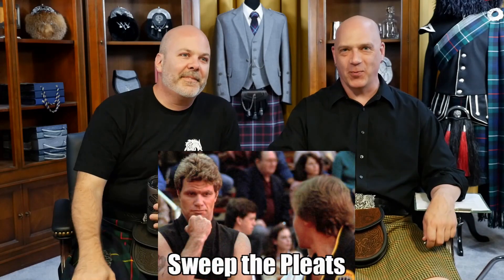Kilted in a Big Rig???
How do you get into and out of an 18-wheeler truck in a kilt?
Is driving more comfortable in a kilt?
How can you keep your kilt pleats from getting wrinkled while driving?